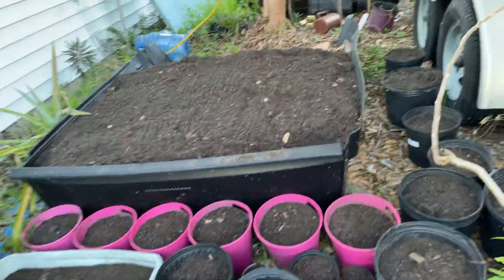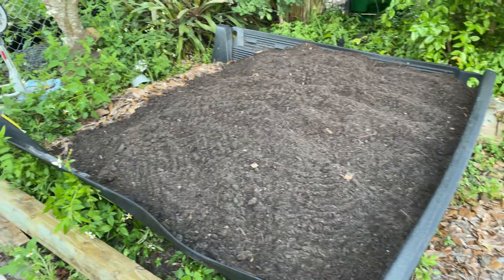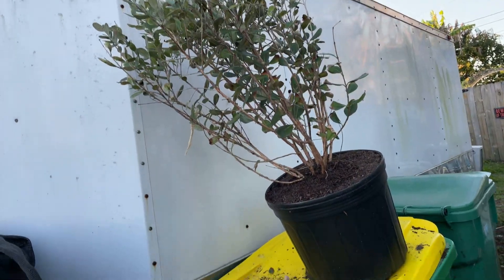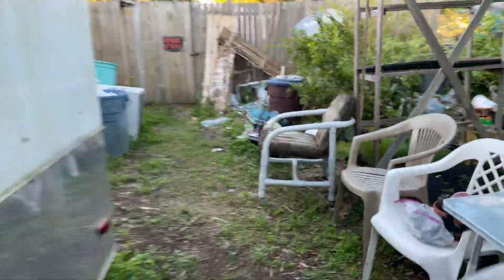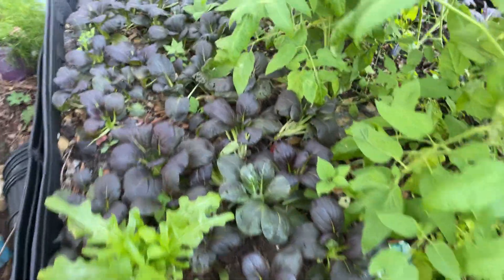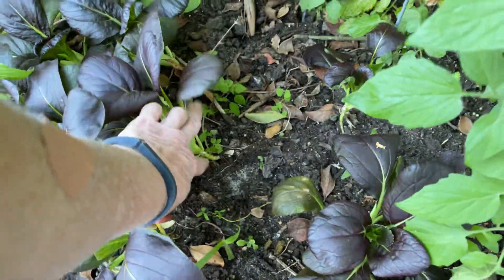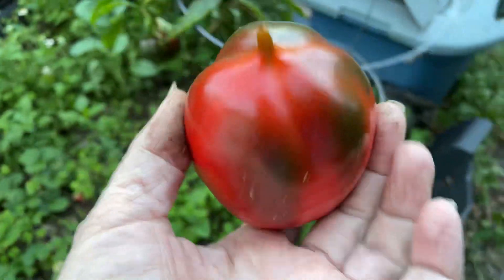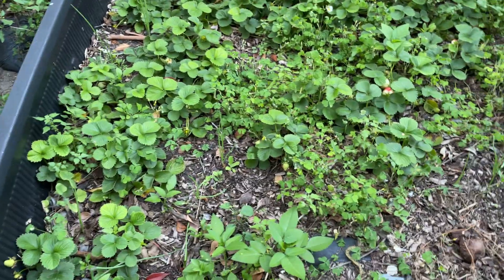David can talk me into about anything.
Well today David talked me into going and getting some compost dirt for my beds out here. I am really happy and excited that I did that check it out.